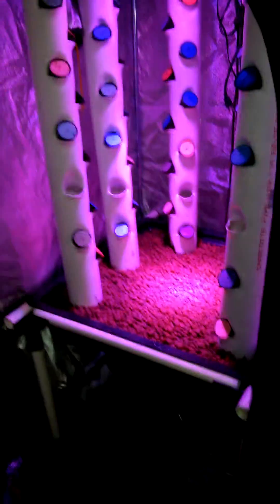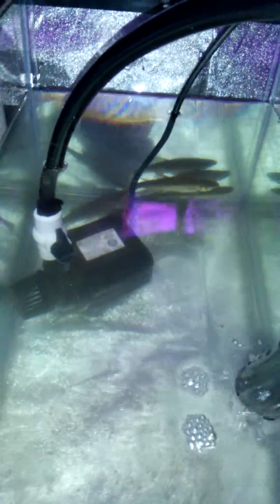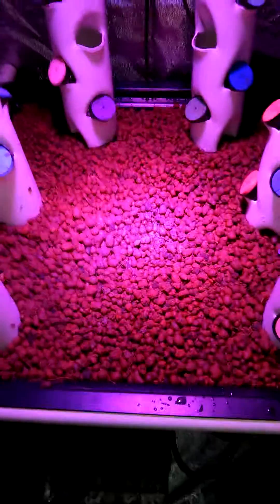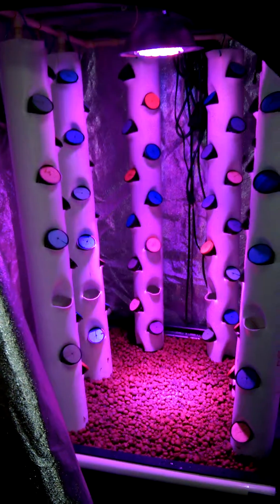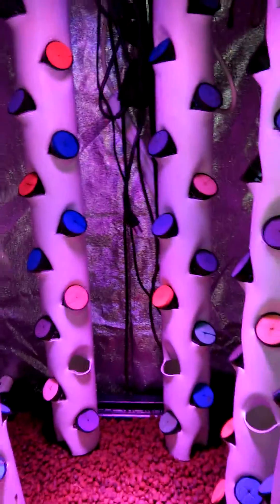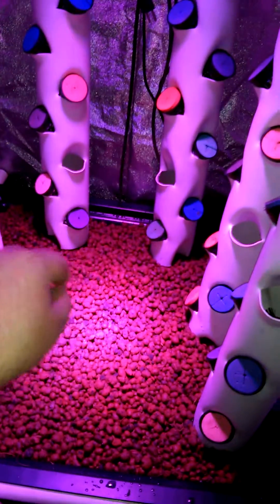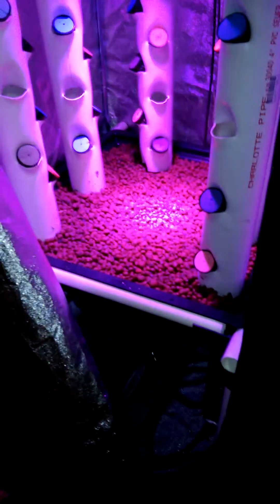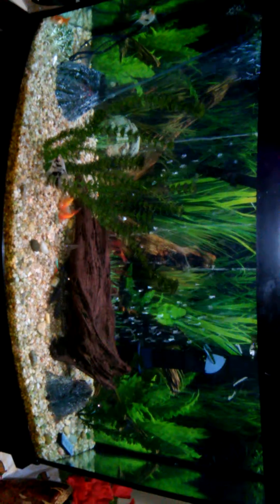indoor grow tent vertical aquaponics made easy cheap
This is my new indoor vertical grow setup in a 3'x3' grow tent. No room wasted. 20 gal fish tank, 500 gal per hour pump for head, bio pond filter with uv light, 2'x2' flood table with 15 gal of hydroton, 6 custom towers with 12 pots each. Capable of propagating/cloning and growing 72 veggies in 9'sq feet!